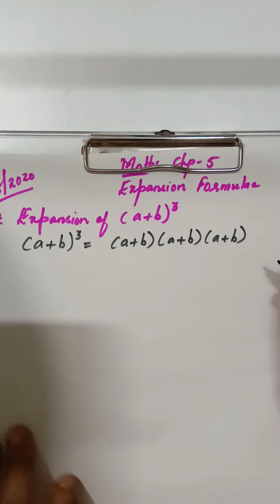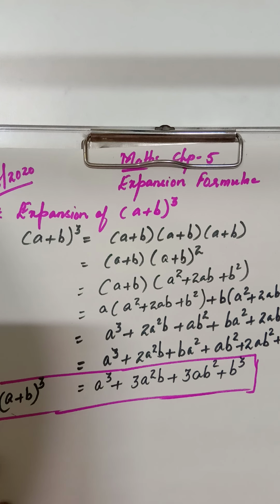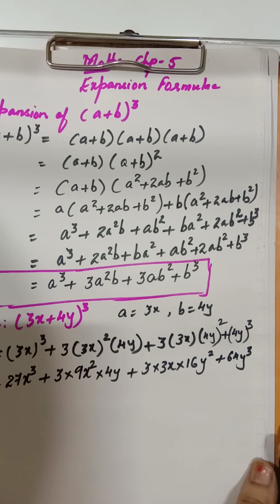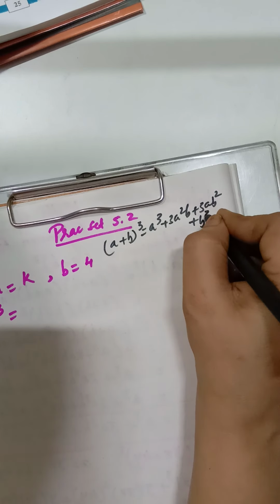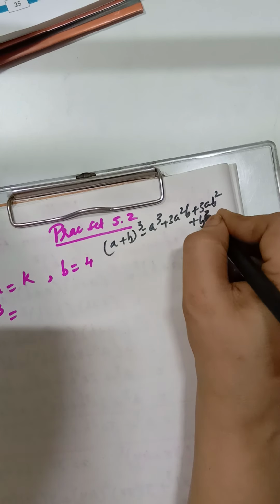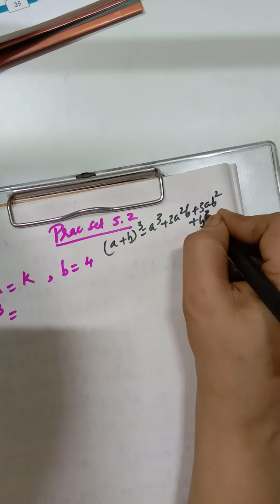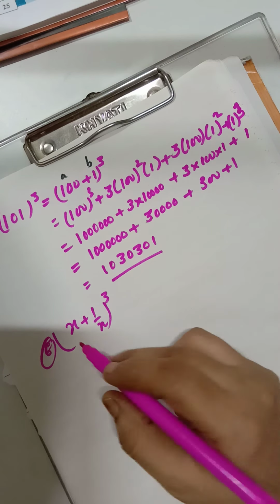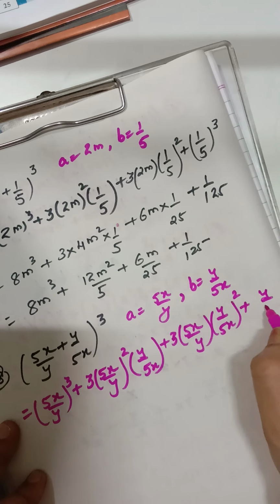August 4, 2020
Std 8th Maths chp 5 Prac set 5.2